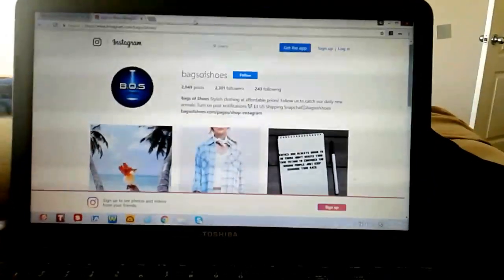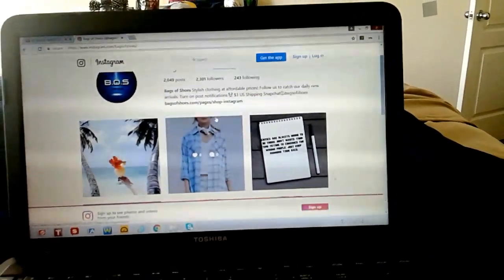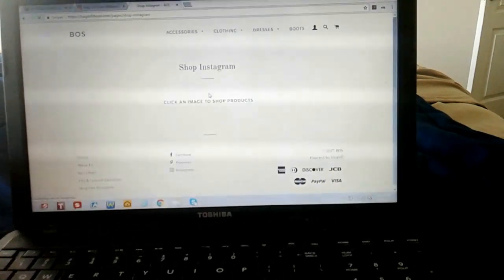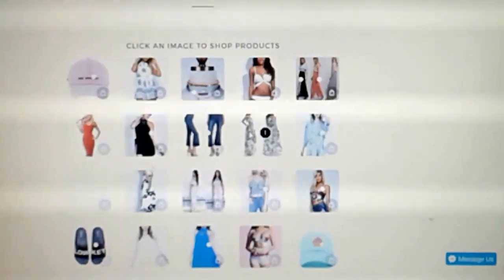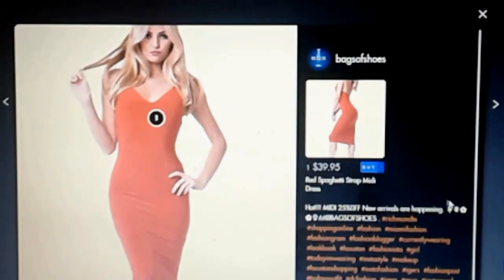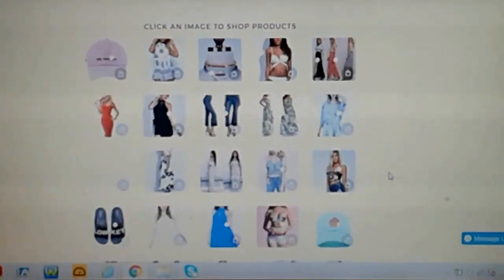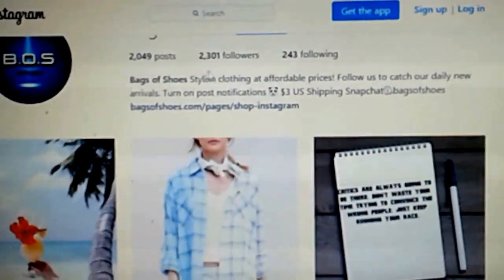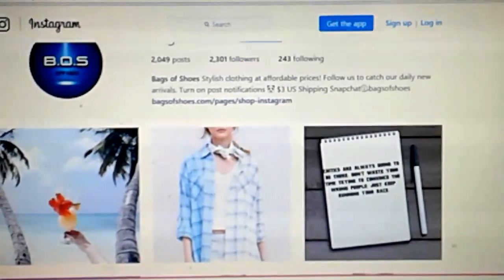Navigating from Instagram to shop our feed.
A quick "how to" on shopping our insta feed.